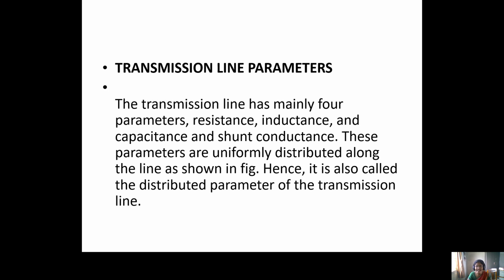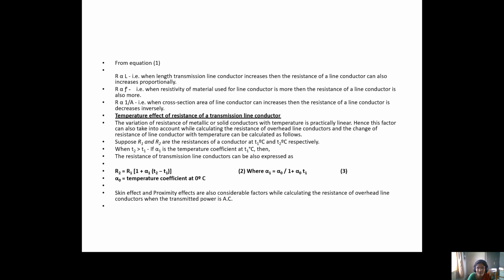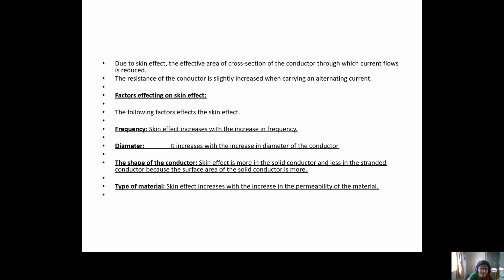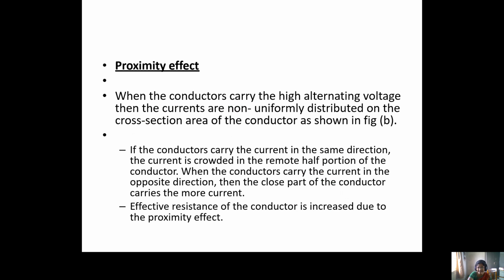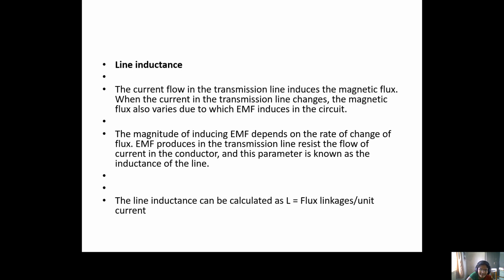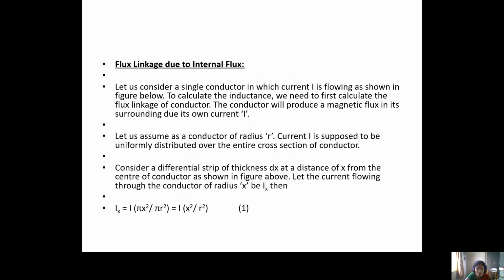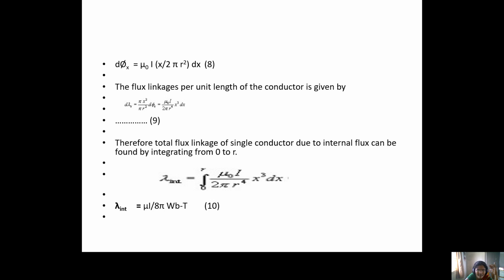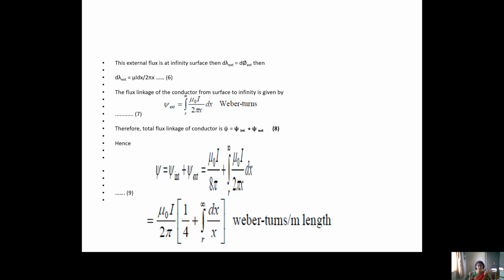Calculation Of Resistance | Power System Architecture | EEE | Online Education | DBS Talks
Calculation Of Resistance. Hello Students! In this video, Prof. Amala Settipalli teaches you about the calculation of resistance. Do check it out.

Name Of The Subject: Power System Architecture
Branch: EEE, IIB. TECH - I SEM
Year: 1
Unit No: 3
Unit Name: Transmission Line Parameters
Topic: Calculation Of Resistance